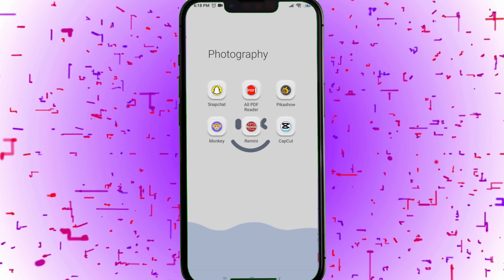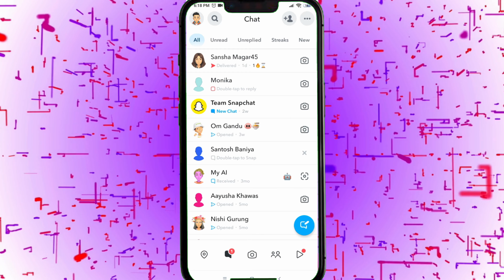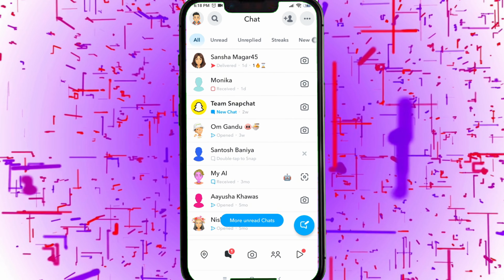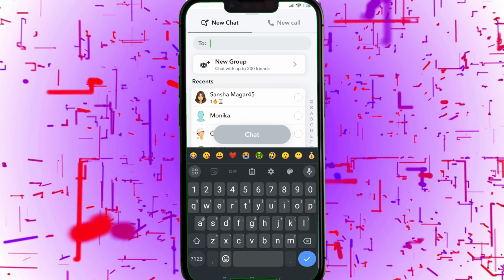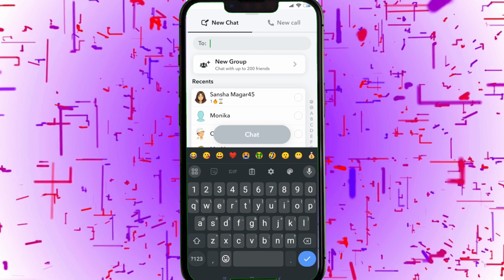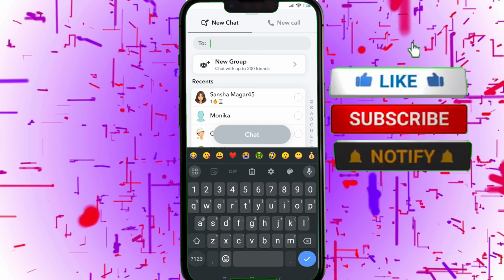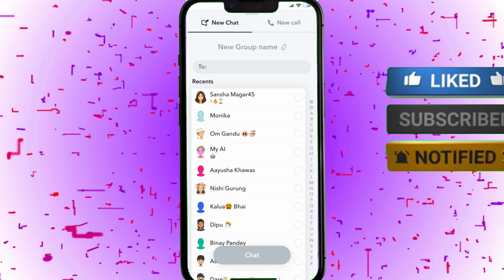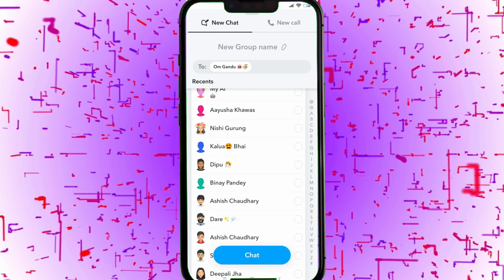How to Make the Perfect Group Chat! | The Ultimate Snapchat Hack: Build a Group in 60 Seconds!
Want to create your own Snapchat group but don't know where to start? In this quick and easy tutorial, we'll show you exactly how to create a Snapchat group in just a few simple steps! Whether you're looking to chat with friends or organize a special group, this guide will help you get started in no time. Don't miss out on the fun – start your Snapchat group today!

How to make a Snapchat group in 60 seconds
How to send snaps to a group on Snapchat